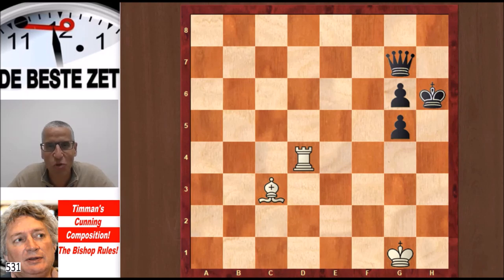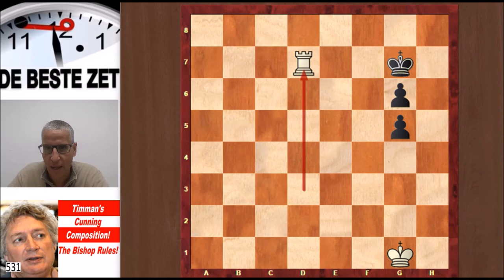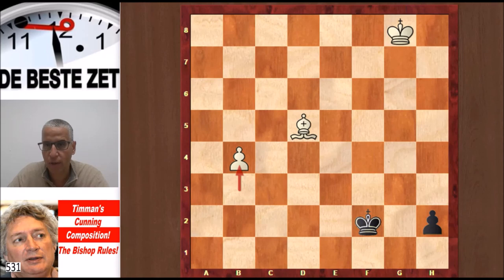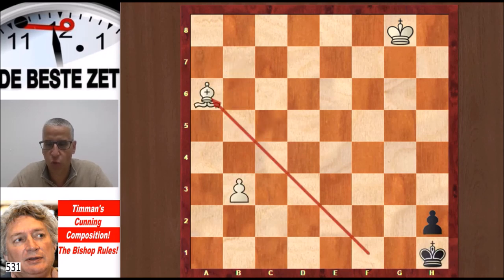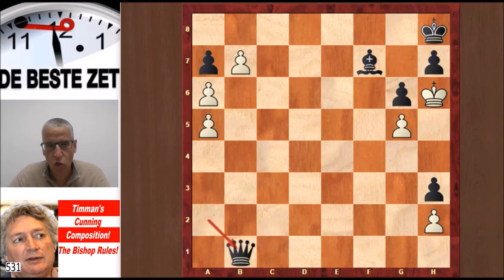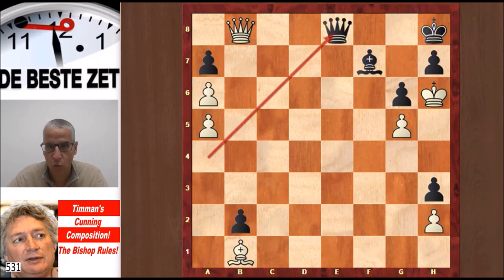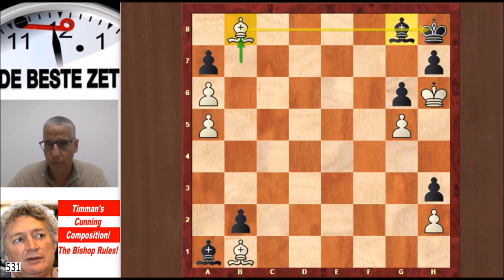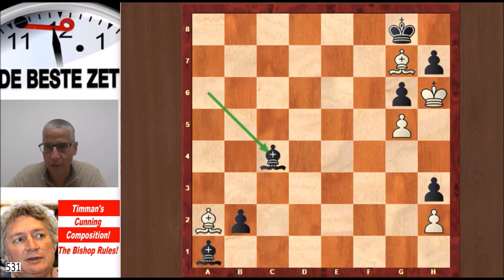Timman's Cunning Composition!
In this series we're looking at a particular piece in each video: King, Queen, Rook, Bishop, Knight and Pawn. This is the sixth video in 'The Bishop Rules!' series.